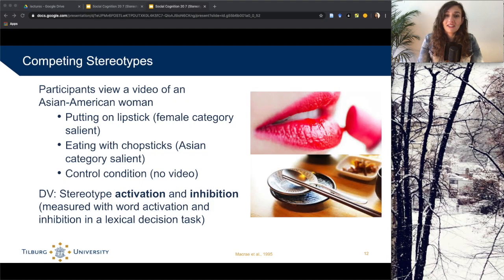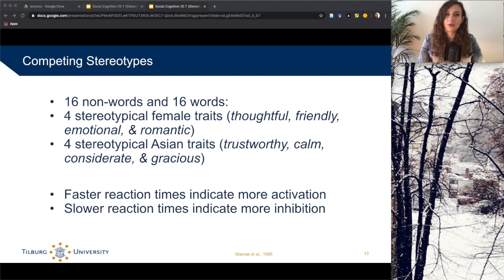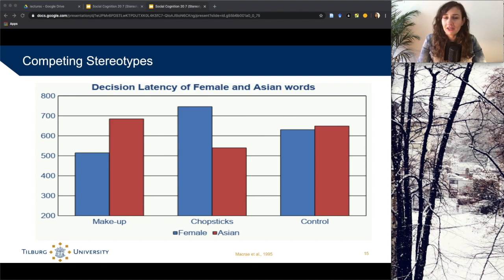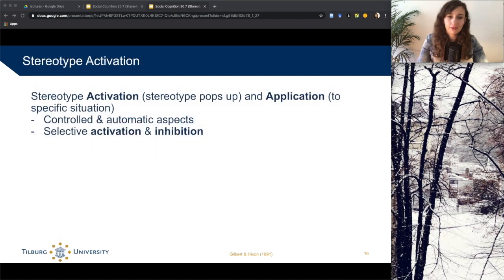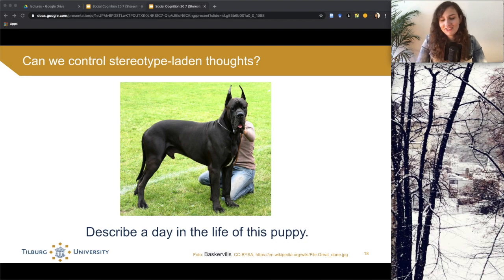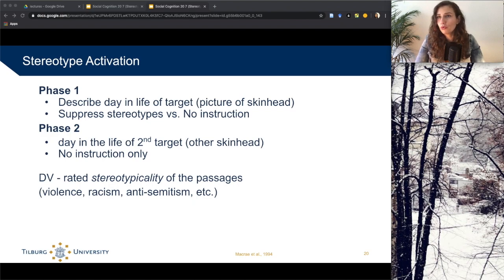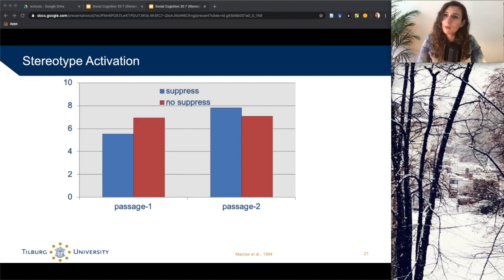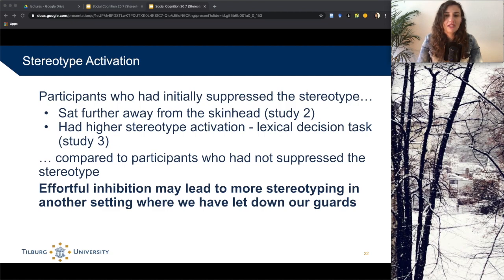Social Cognition 7 Stereotype 2